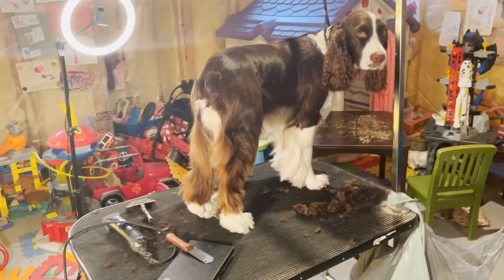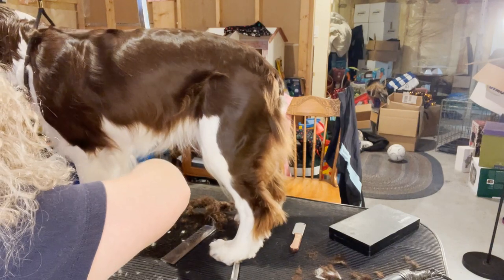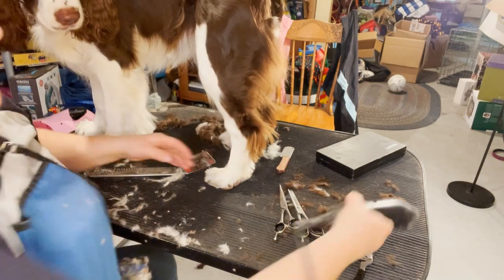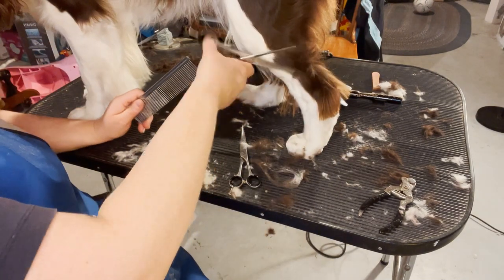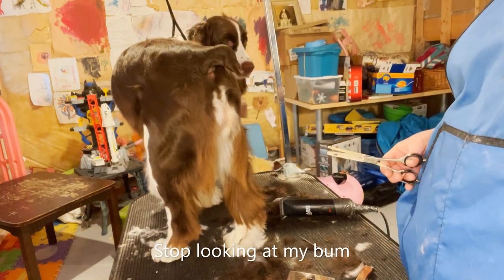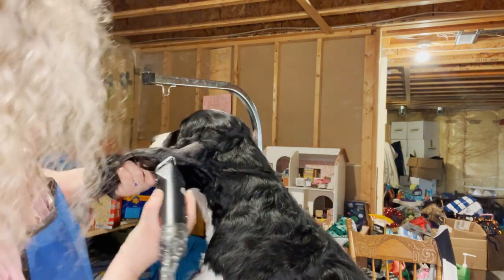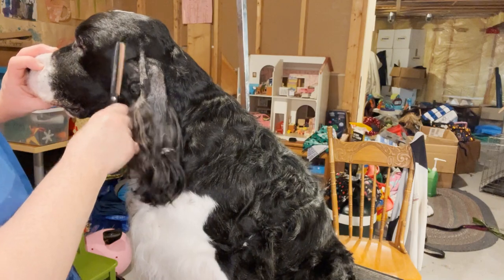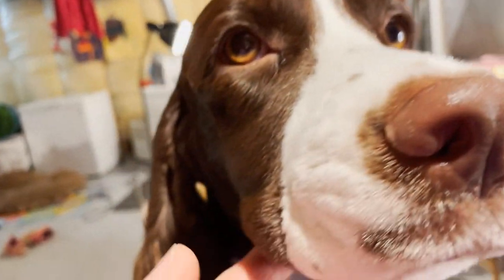Full Groom English Springer Spaniel| Ember and Cole Get Christmas Haircuts🎄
Ember and Cole the English Springer Spaniels desperately needed haircuts before Christmas. Come and see Ember get her feet and bum groomed and Cole gets his head and neck groomed. Ember and Cole have traditional show grooms done for Christmas and pictures with Santa. Come and watch them get their haircuts!
Welcome to Ember and Cole's English Springer Spaniel Channel!
Love
Ember and Cole

and Facebook @EandCESSFamily